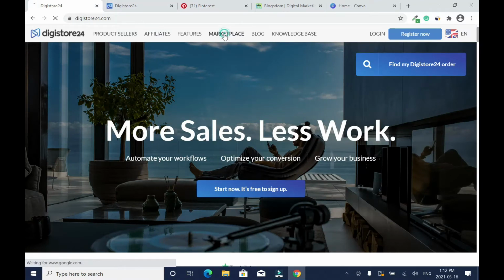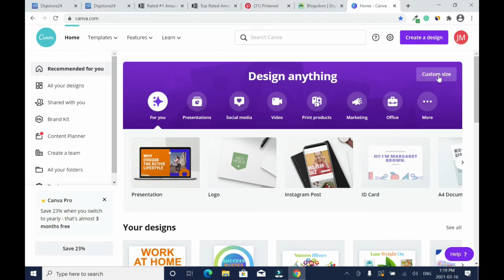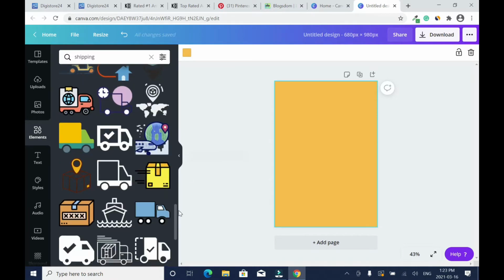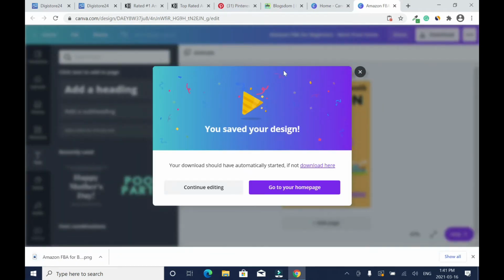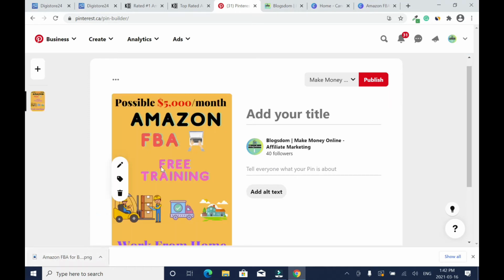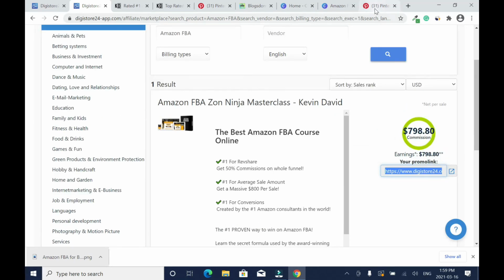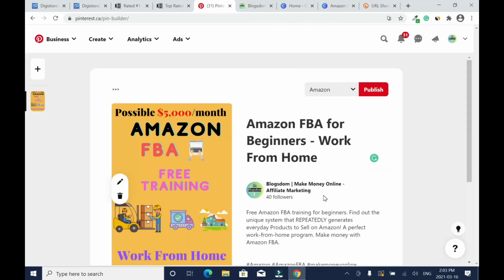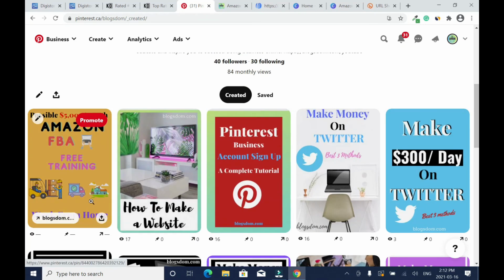🎯 DIGISTORE24 PINTEREST - Best Way To Promote Digistore24 Products via Pinterest FREE Traffic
Digistore24 on Pinterest. This tutorial shows you the best way to promote Digistore24 products via Pinterest free traffic. Discover more tips and strategies and take action after watching this tutorial.

Canon EOS M6 Mirrorless Digital Camera
Neewer 2-Pack Dimmable Bi-Color 660 LED Video Light
Yongnuo YN600L II LED Panel Video Light